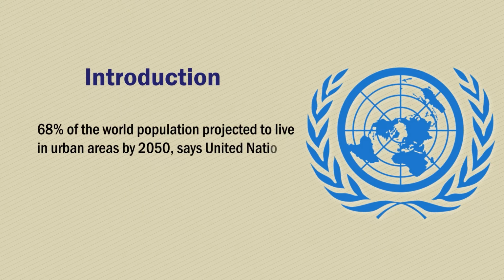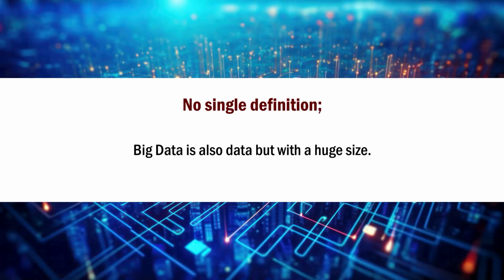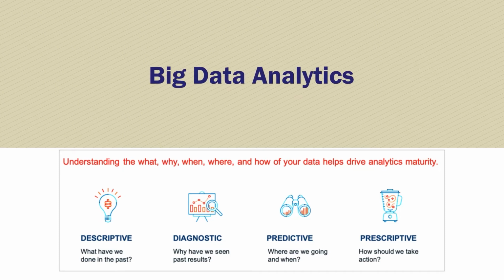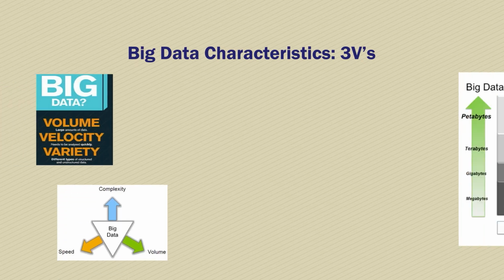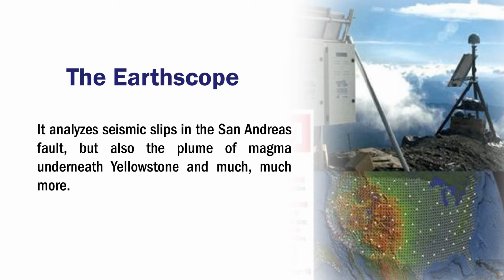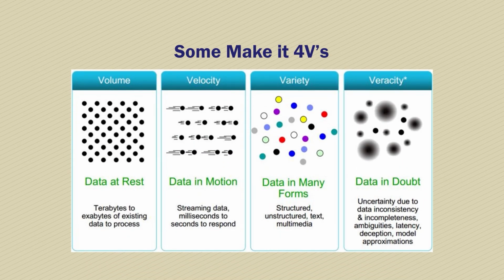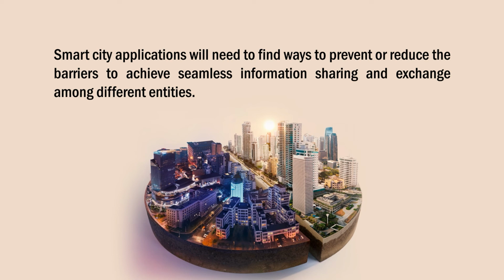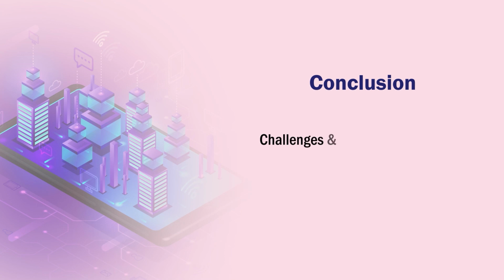Data Science, Big Data Analytics